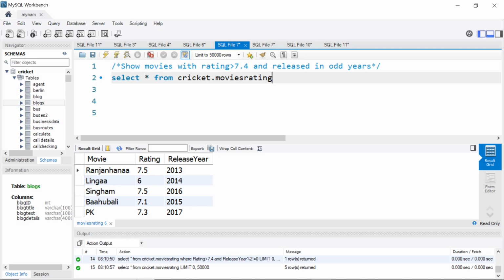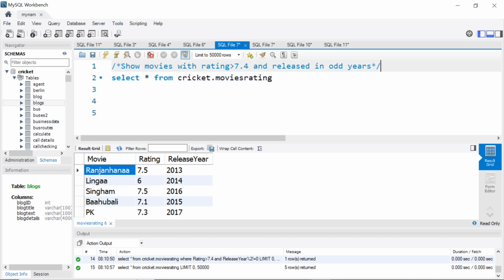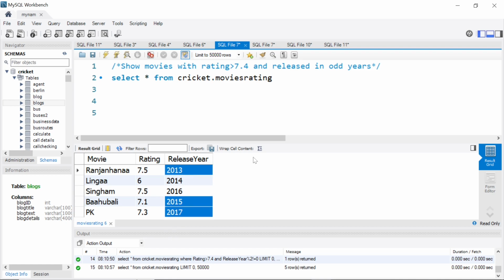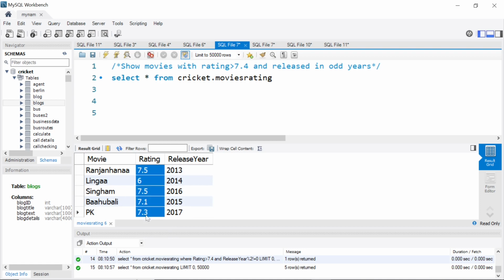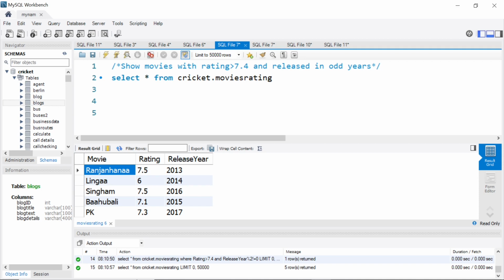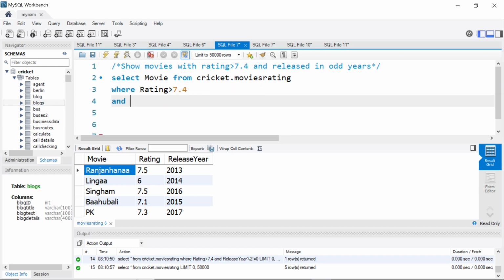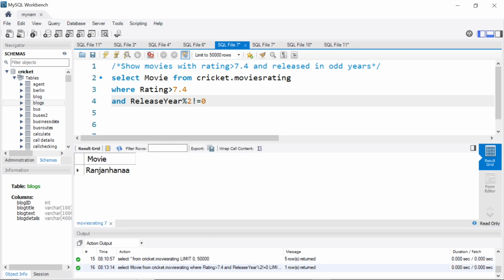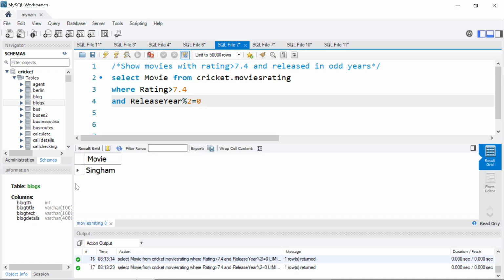SQL Leetcode Question: Find the Movies with a Rating cutoff and Released in Odd Years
In this video, I showcase how to use the % operator to do divisibility calculations and find odd year numbers.